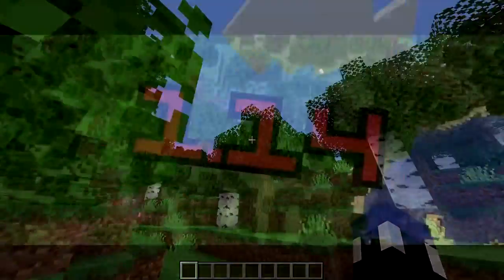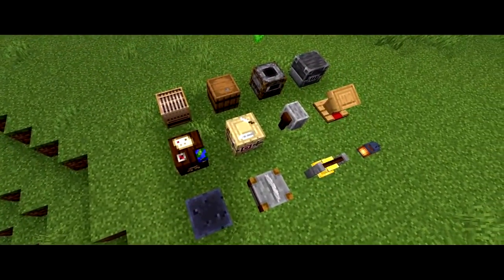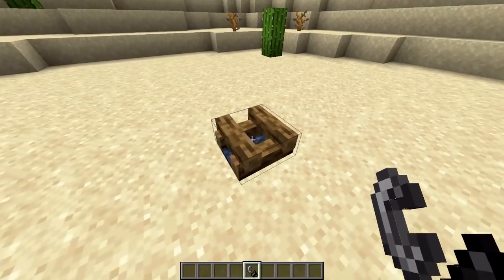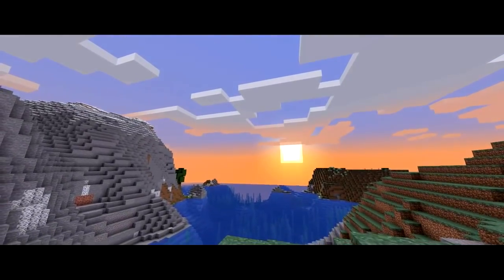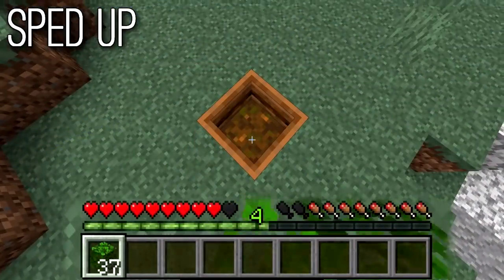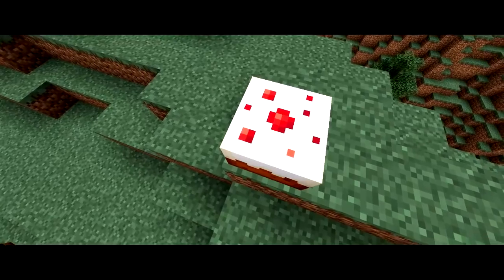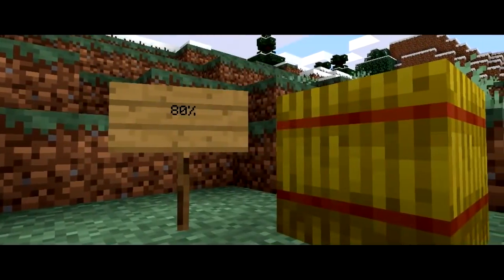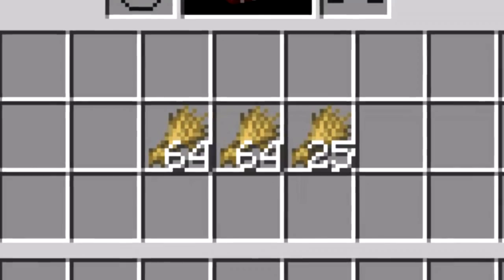This New Minecraft 1.14 Block Is Garbage...